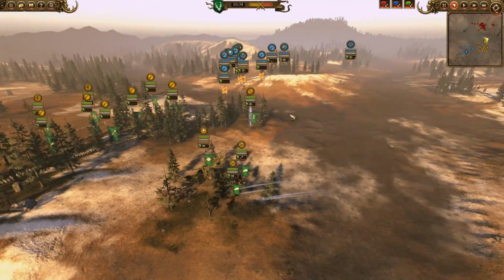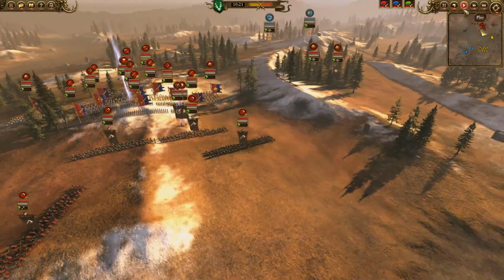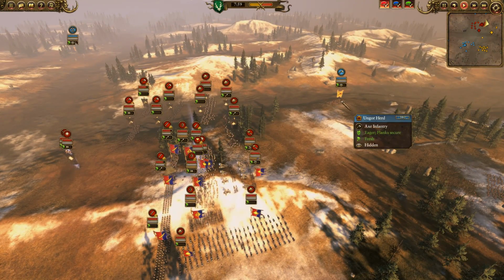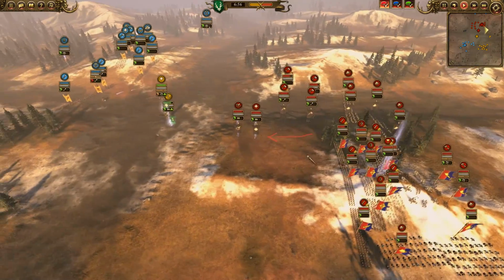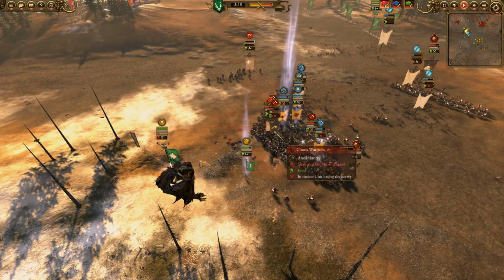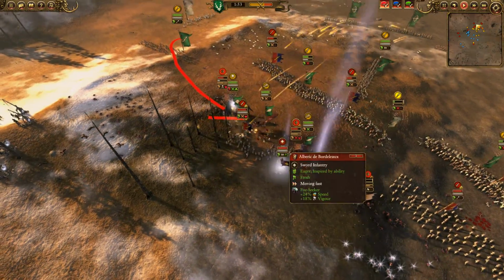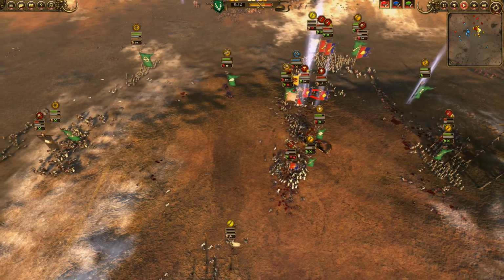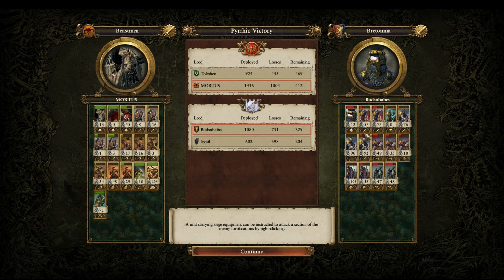Warhammer: Multiplayer Battle #283 2v2 Control the skies